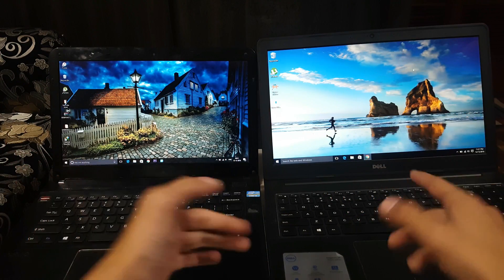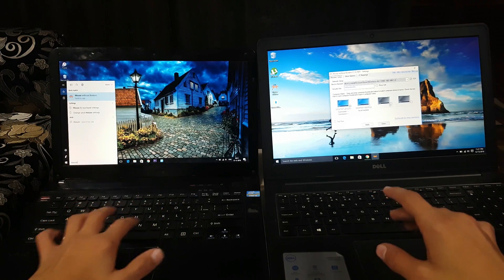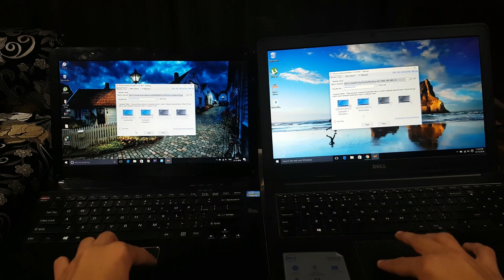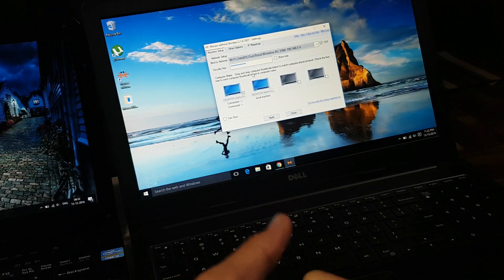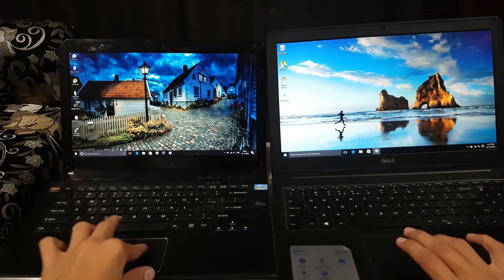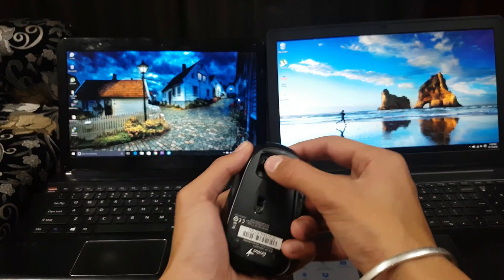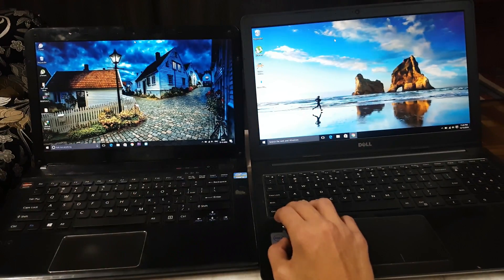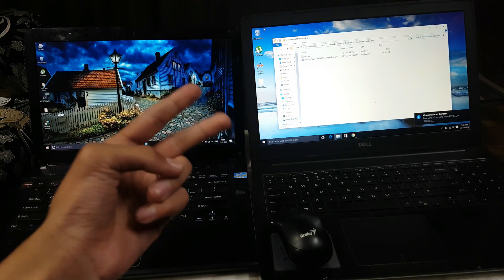How to extend laptop screen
Have you ever used two laptops at a time? Its really annoying right? Here is the best solution.